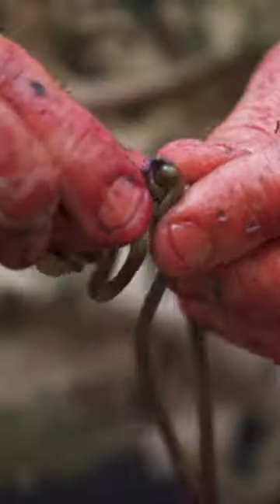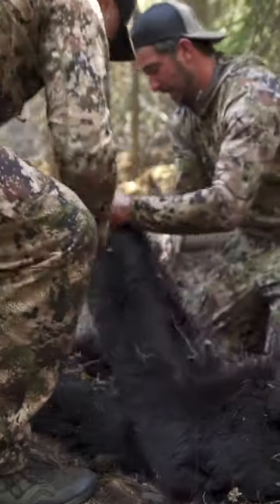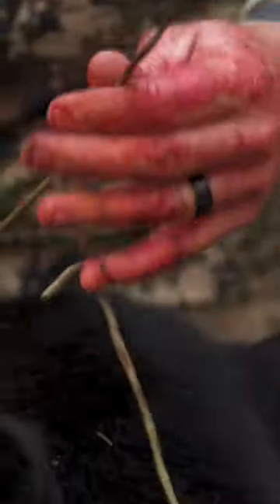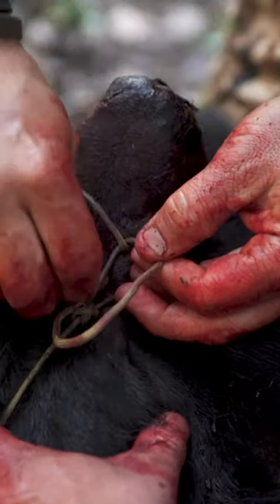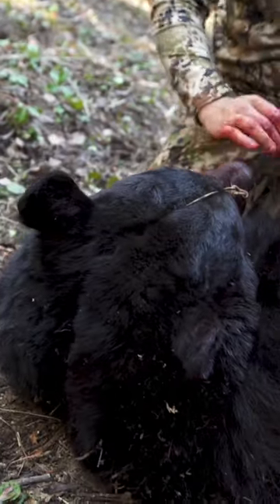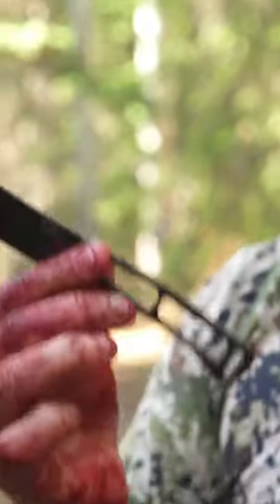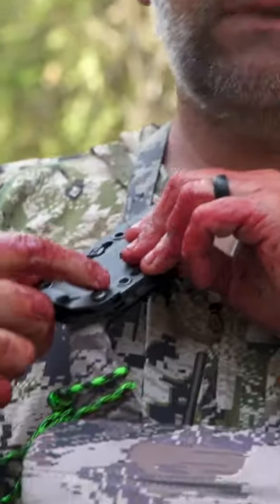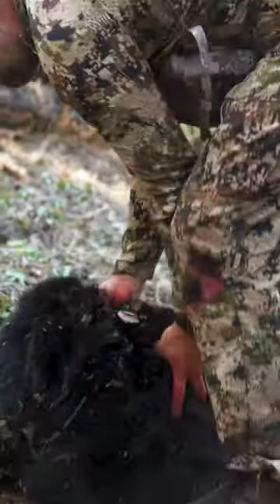HOW TO USE PARACORD!